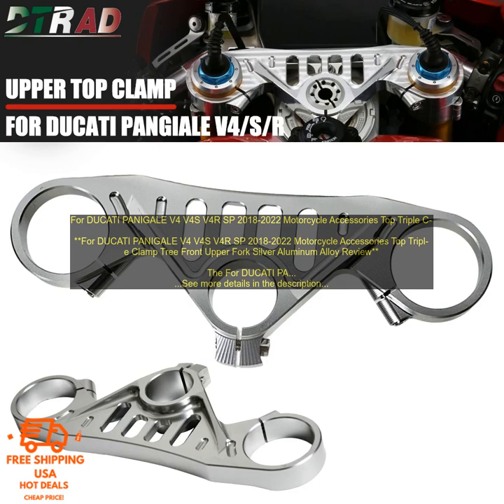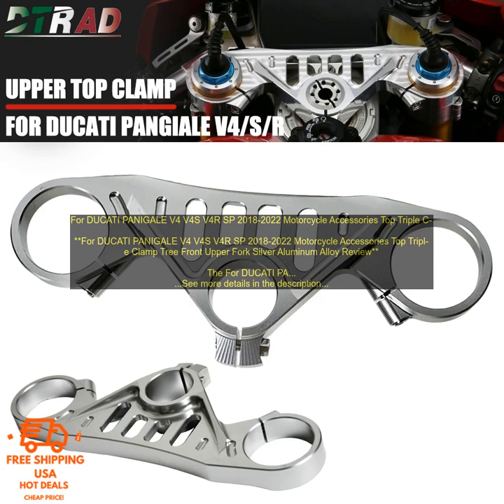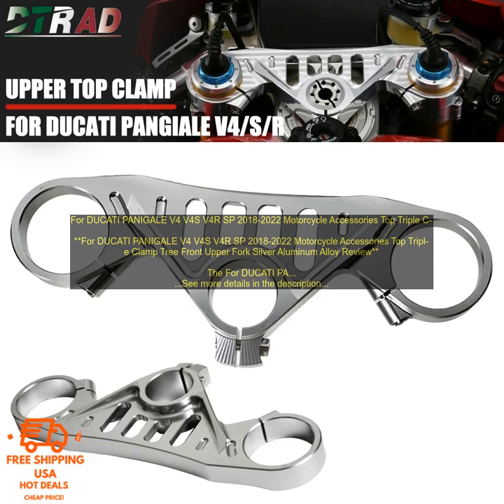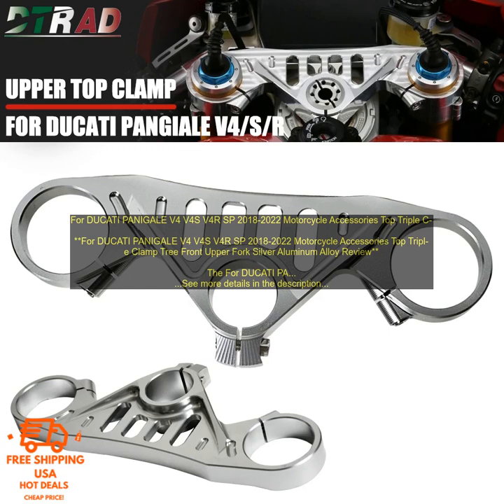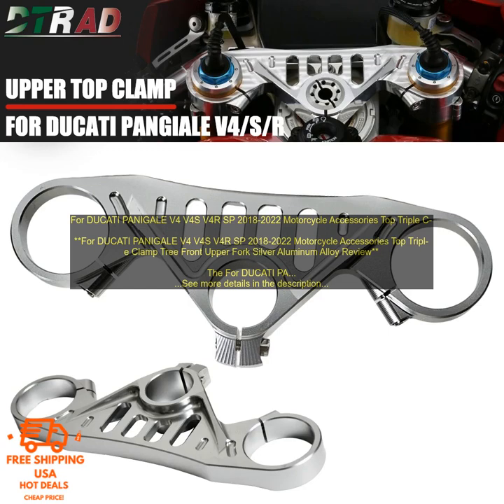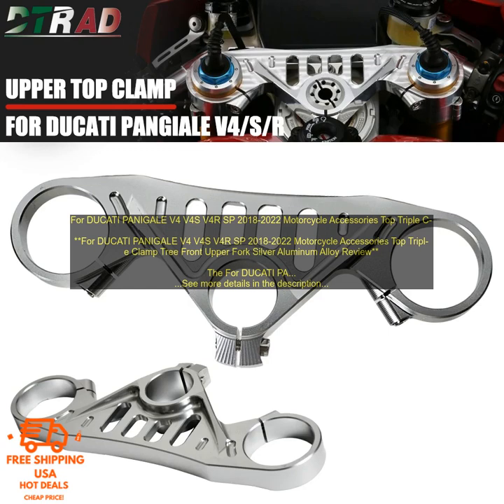1005003309270507 For DUCATI PANIGALE V4 V4S V4R SP 2018 2022 Motorcycle Accessories Top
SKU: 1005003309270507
For DUCATI PANIGALE V4 V4S V4R SP 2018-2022 Motorcycle Accessories Top Triple Clamp Tree Front Upper Fork Silver Aluminum Alloy
**For DUCATI PANIGALE V4 V4S V4R SP 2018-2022 Motorcycle Accessories Top Triple Clamp Tree Front Upper Fork Silver Aluminum Alloy Review**

The For DUCATI PANIGALE V4 V4S V4R SP 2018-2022 Motorcycle Accessories Top Triple Clamp Tree Front Upper Fork Silver Aluminum Alloy is a great way to add some style and protection to your Ducati Panigale. Made from high-quality aluminum alloy, this triple clamp is strong and durable. It features a CNC machined finish that is both stylish and corrosion resistant. The clamp also comes with pre-drilled holes for easy installation.

This triple clamp is a direct replacement for the stock part, and it installs in just a few minutes. It's a great way to give your Panigale a more aggressive look, and it will also help to protect your fork from damage.

Here are some of the benefits of using the For DUCATI PANIGALE V4 V4S V4R SP 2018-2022 Motorcycle Accessories Top Triple Clamp Tree Front Upper Fork Silver Aluminum Alloy:

* CNC machined from high-quality aluminum alloy
* Strong and durable
* Stylish and corrosion resistant
* Direct replacement for stock part

If you're looking for a way to add some style and protection to your Ducati Panigale, the For DUCATI PANIGALE V4 V4S V4R SP 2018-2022 Motorcycle Accessories Top Triple Clamp Tree Front Upper Fork Silver Aluminum Alloy is a great option. It's affordable, easy to install, and it will make your bike look great.

**Pros:**

**Cons:**

* None

**Overall:**

The For DUCATI PANIGALE V4 V4S V4R SP 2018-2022 Motorcycle Accessories Top Triple Clamp Tree Front Upper Fork Silver Aluminum Alloy is a great way to add some style and protection to your Ducati Panigale. It's affordable, easy to install, and it will make your bike look great. I highly recommend it.